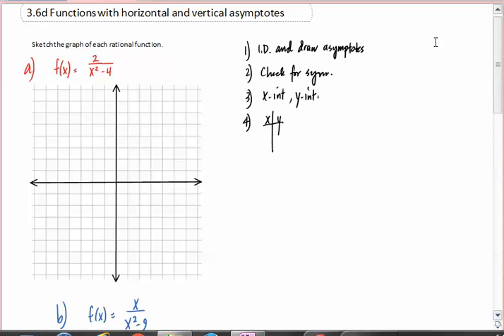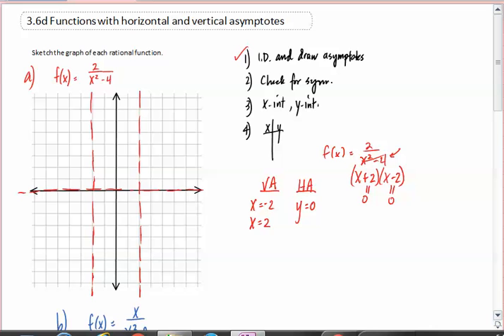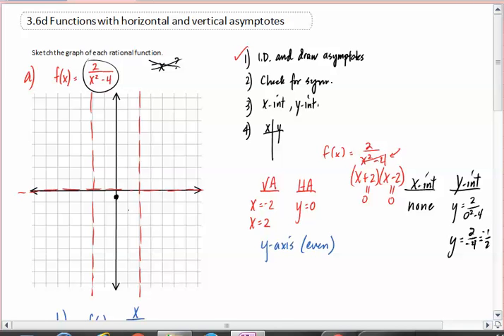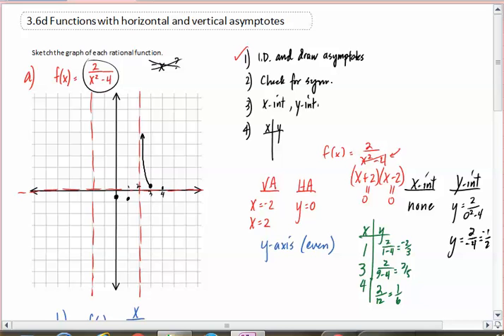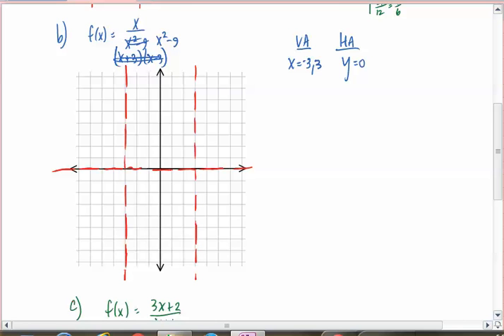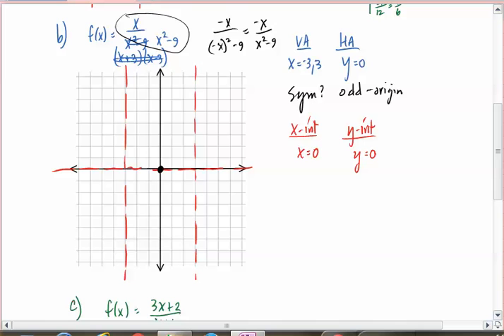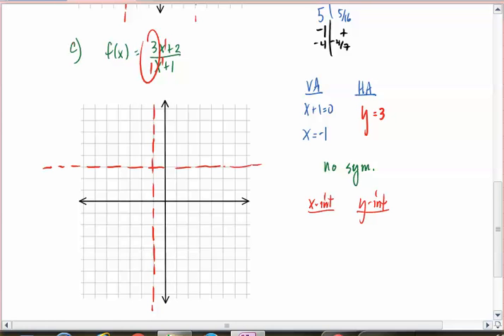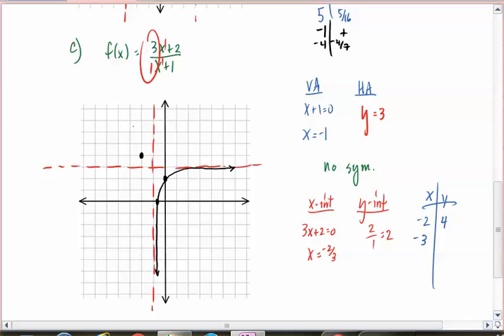3 6d Functions with horizontal and vertical asymptotes